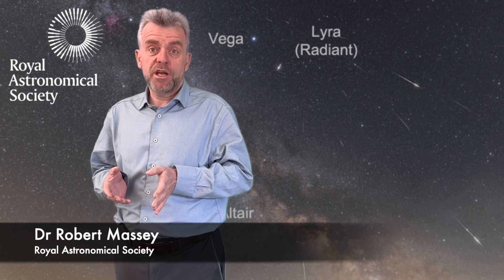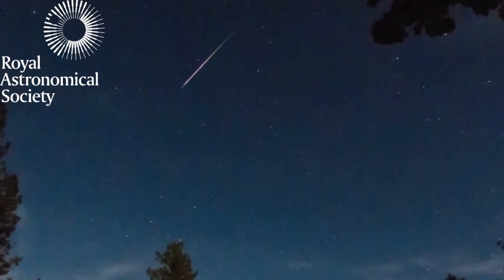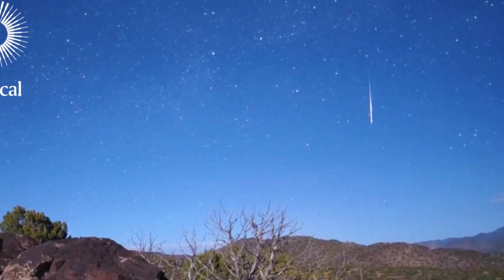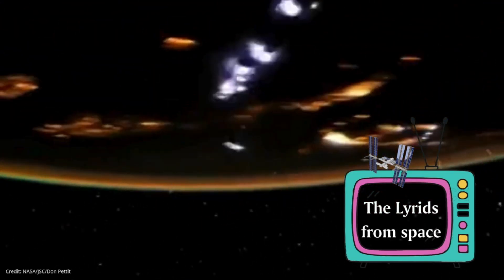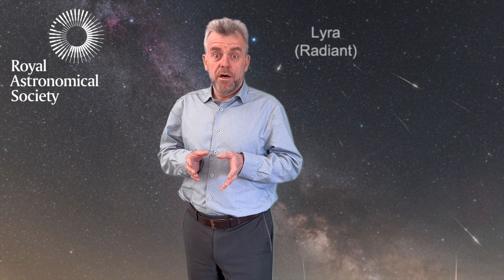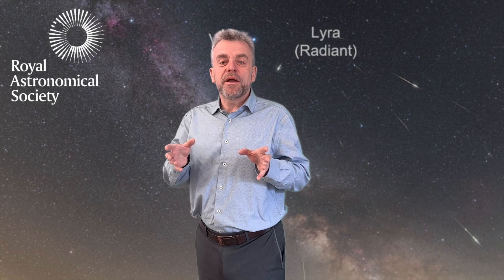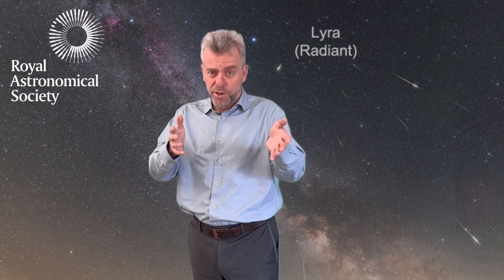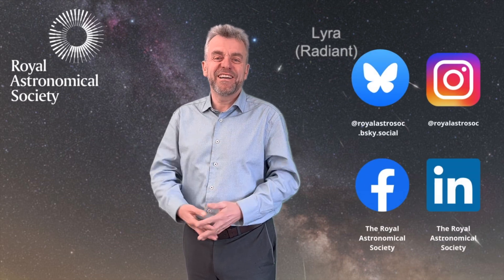Lyrid meteor shower April 2025: How and when to see it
Dr Robert Massey, Deputy Executive Director of the Royal Astronomical Society, explains how to observe the Lyrid meteor shower from 17 to 26 April 2025.